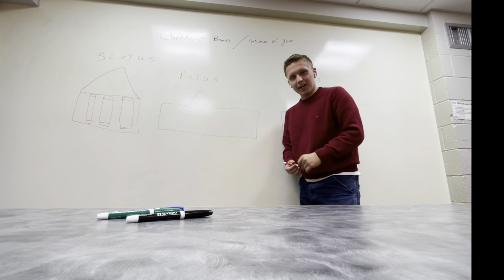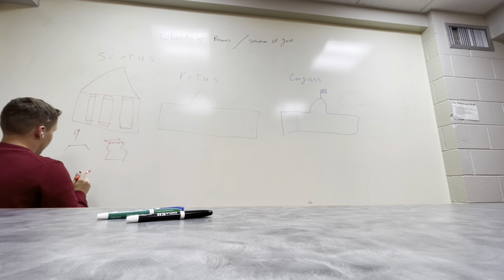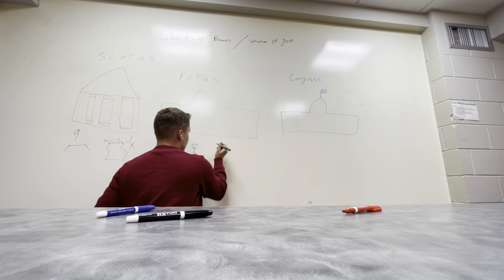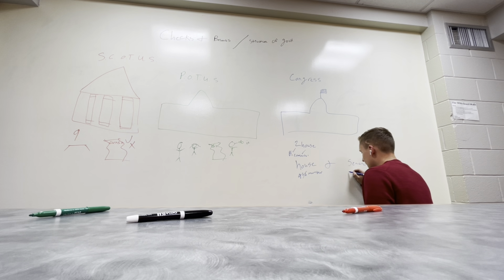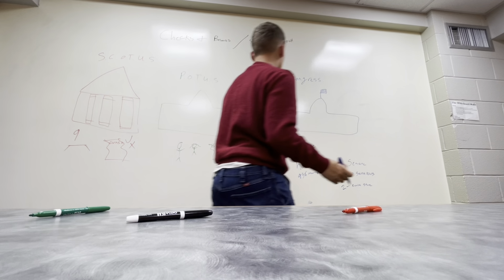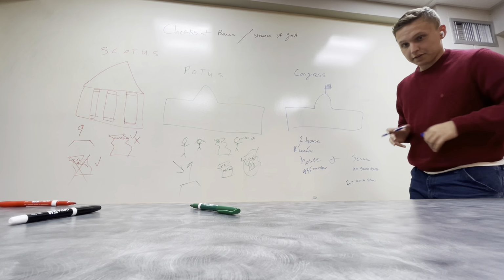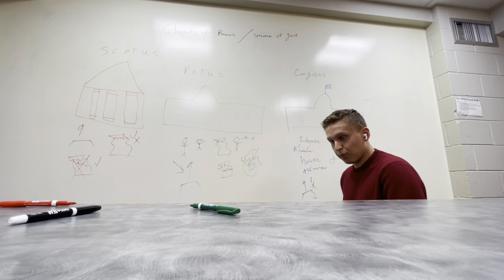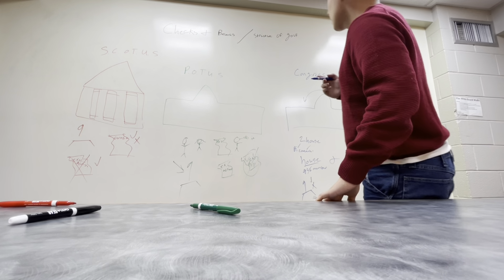EDCI-232: Video For US. Govt.